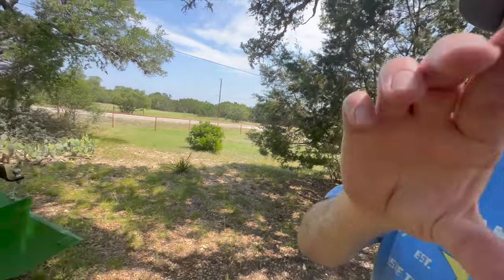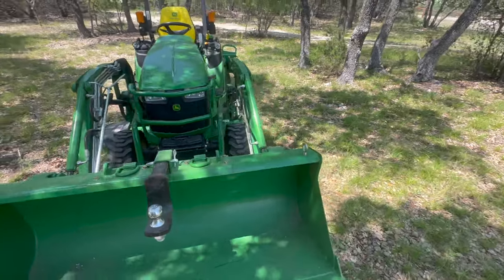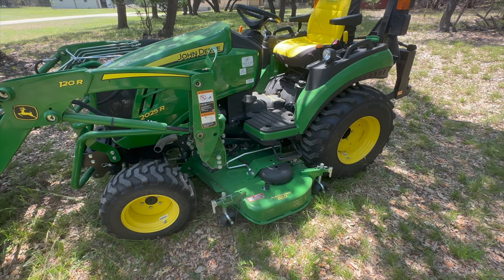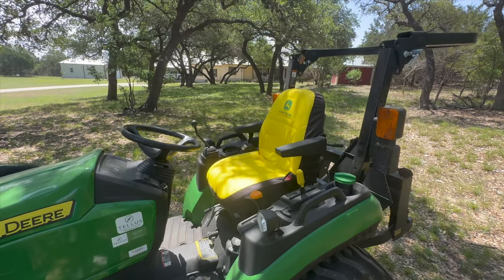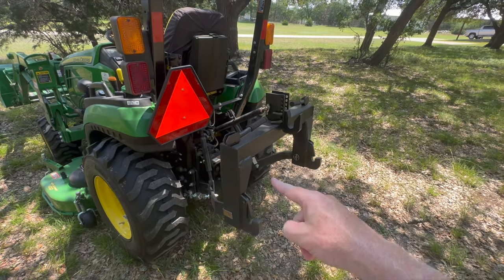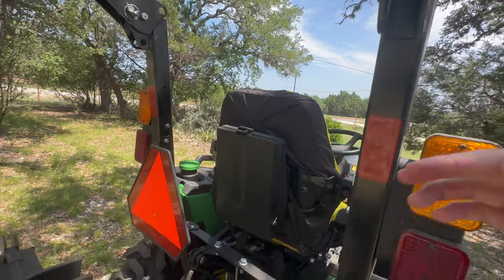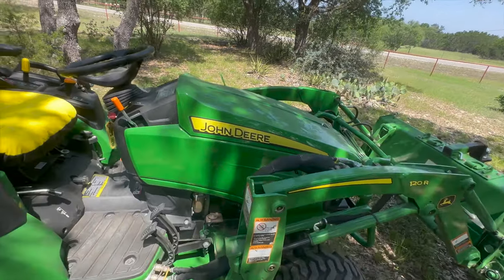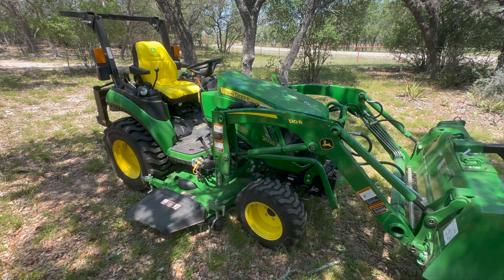John Deere 2025R compact tractor walk around, review and upgrades.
Walk around, review, and upgrades of my 2021 John Deere 2025R compact tractor with 50 hours.  Hopefully this will help if you are in the market for a small tractor.